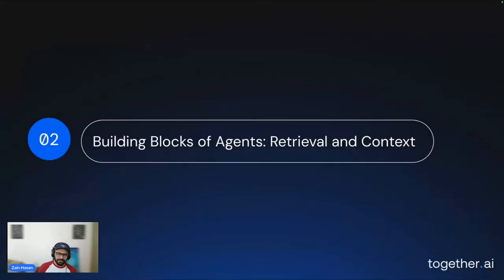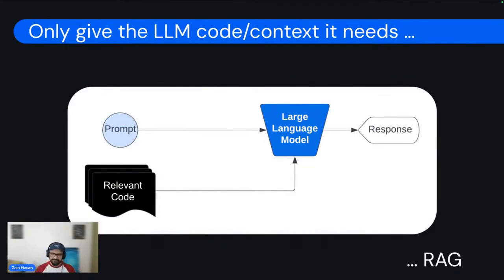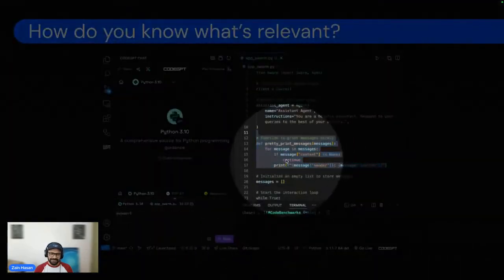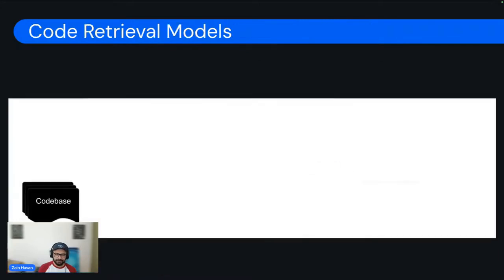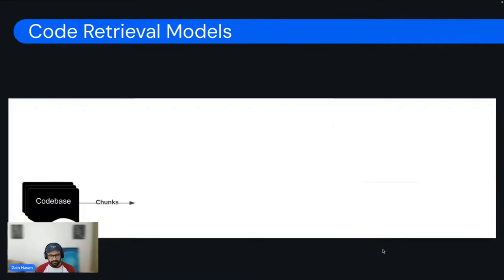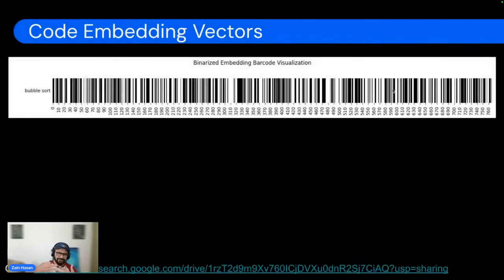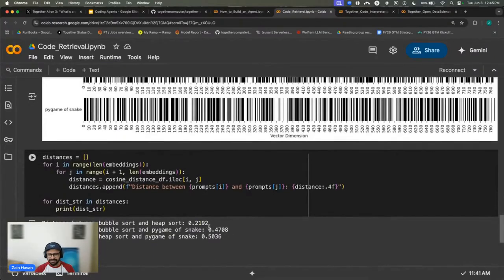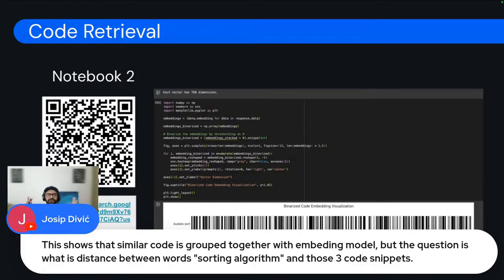Retrieval and Context in coding agents - Zain Hasan, Together AI